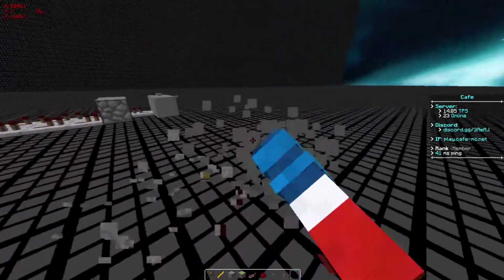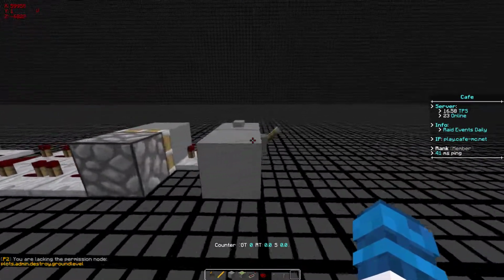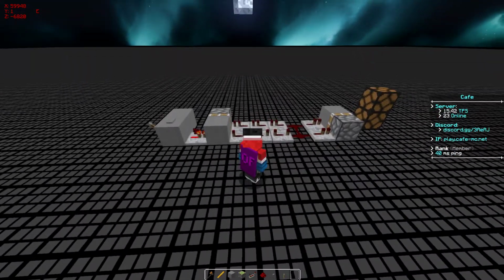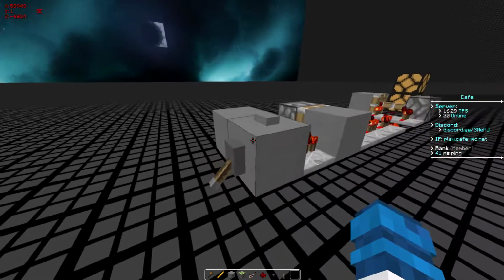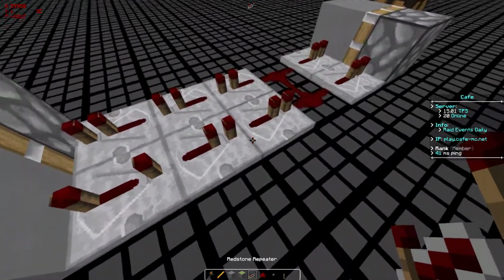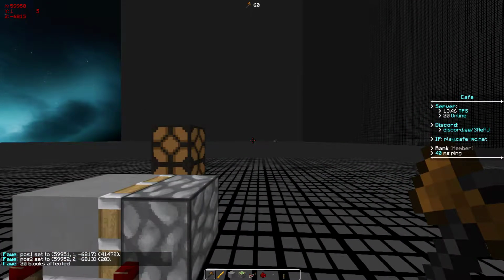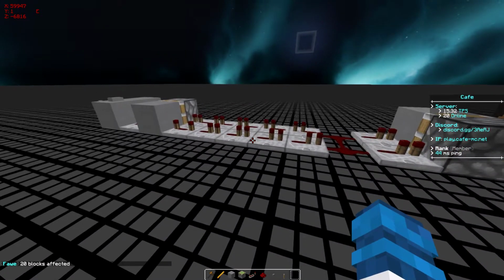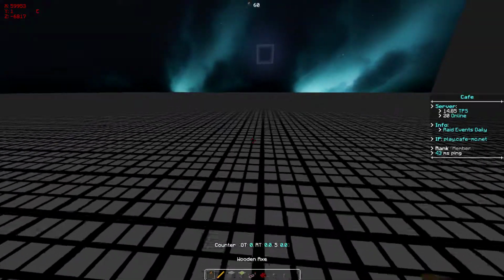HOW TO MAKE A BUTTONSPAMMER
Today an easy tutorial on buttonspammers. Theres many ways to make them but I prefer to make them this way. I have had this video since sunday but forgot to upload it. Sorry about that.

Not going to upload a schematic of it.